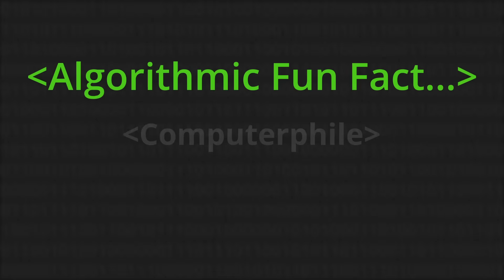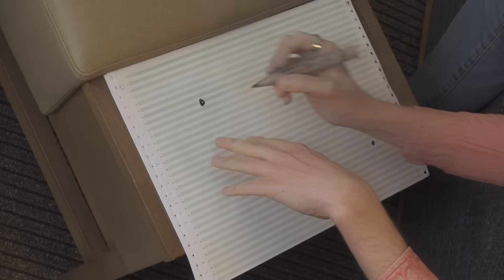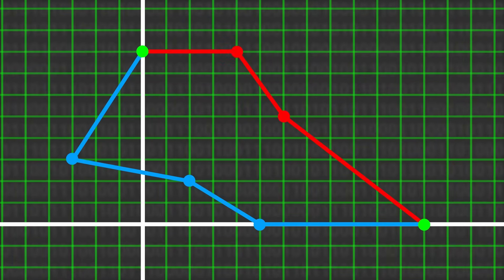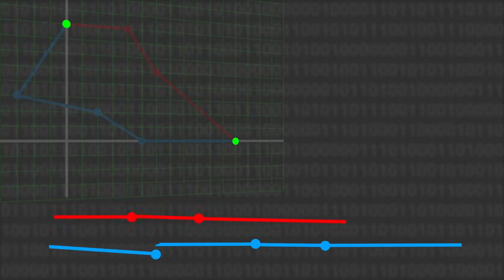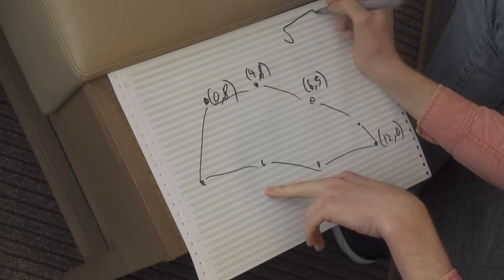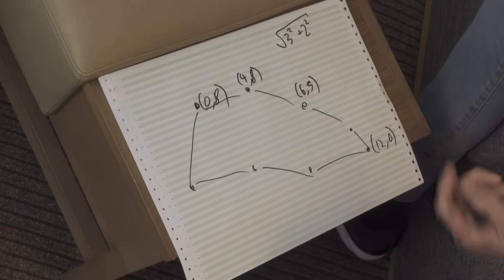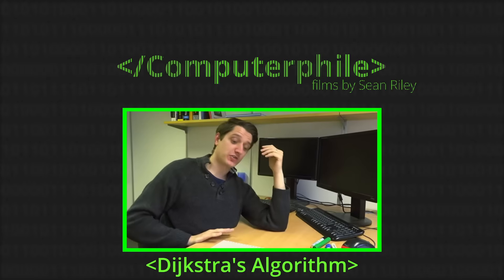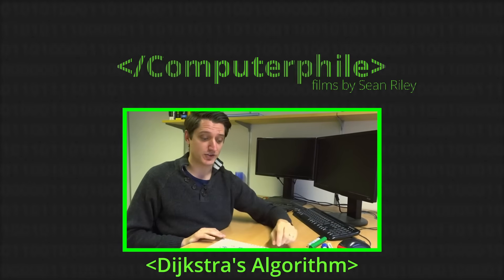Shortest Path Algorithm Problem - Computerphile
A seemingly simple problem that's "in general" incredibly difficult! CEO of Redwood Research Buck Shlegeris explains his favourite algorithmic fact!

Buck wants to thank his friend Peter Schmidt-Nielsen for telling him this great fact. More on the sums of square roots problem